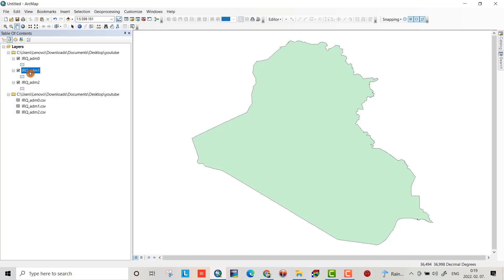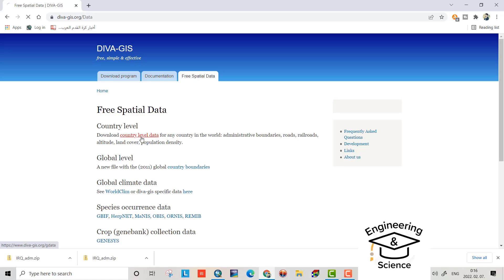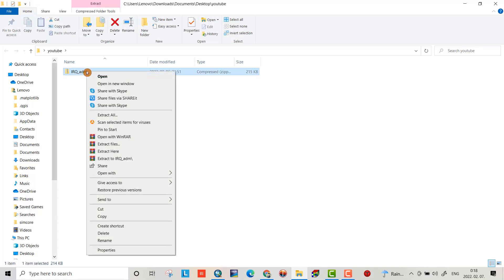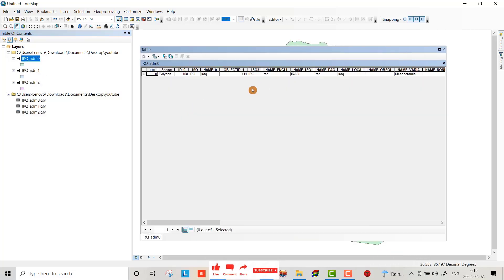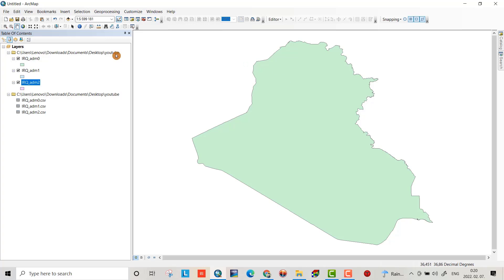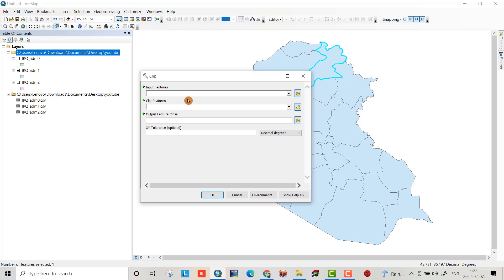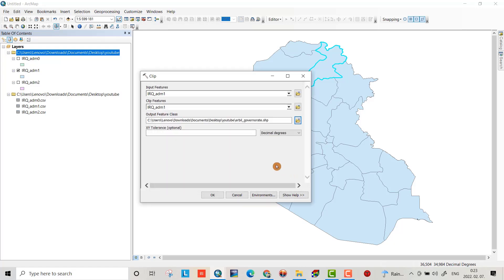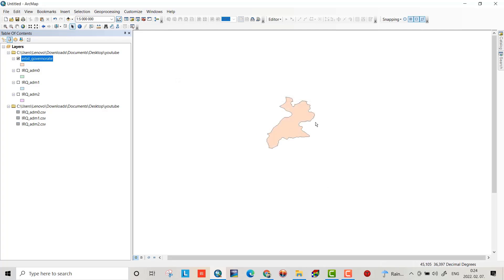How to download any shapefile map [For City or Country]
In this tutorial, you will learn to download a map shapefile for any country, and also you can extract or clip a map for a city and desired location.
link for the Diva Gis to download shapefile

✅ If You Have A Problem With Downloading Shapefile Watch The Following Tutorial

How to download any map shapefile [For country or City],
how to download shapefile data gis for any country
,how to download boundary shapefile,
HOW TO DOWNLOAD ANY MAP SHAPEFILE,
how to download any shapefile,how to download map of a city
,download any shapefile map,
Download administrative boundary shapefile
,shapefile,arcgis,
download shapefile data gis for any country,
How to clip any district from country shapefile in ArcGIS
download shapefile for study area